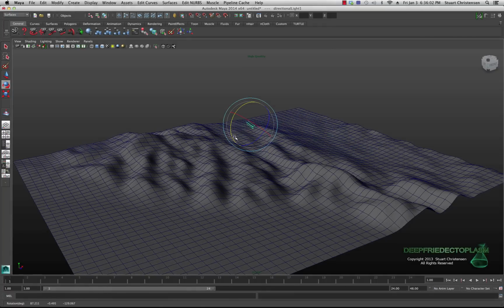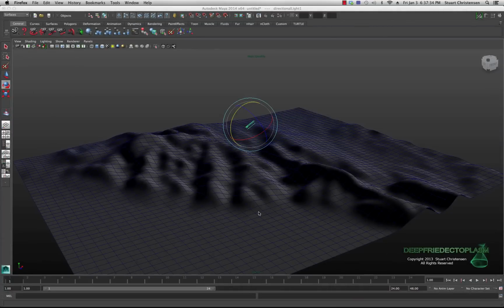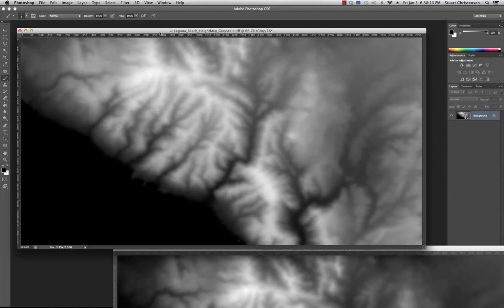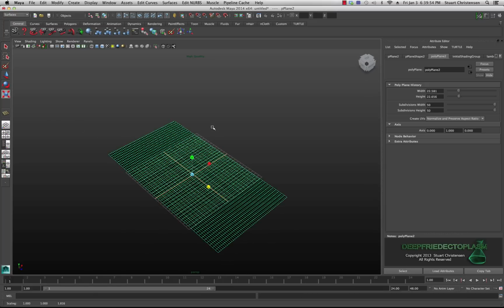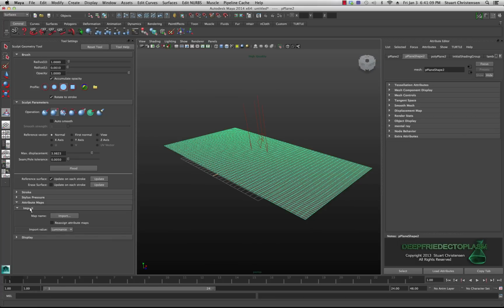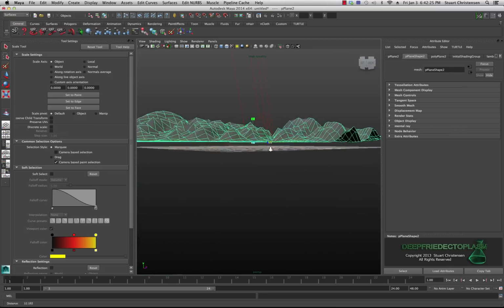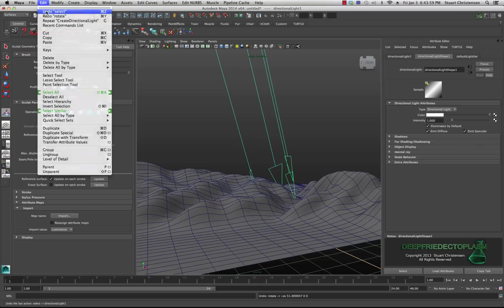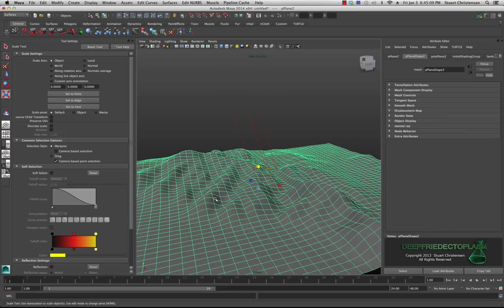Maya 2014 Quickly Create Terrain with the Sculpt Geometry Tool Tutorial by Stuart Christensen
There are a hundred different ways to create terrain in Maya and by using a simple black and white image you can create physically accurate terrain from a DEM (digital elevation model) in a matter of seconds. You can find DEM models (images) from a variety of sources on the internet that will allow you to create real world terrain for any scene you desire. This tutorial by Stuart Christensen will show you how to use DEM info to make a physically accurate, real world terrain for any scene. Enjoy!